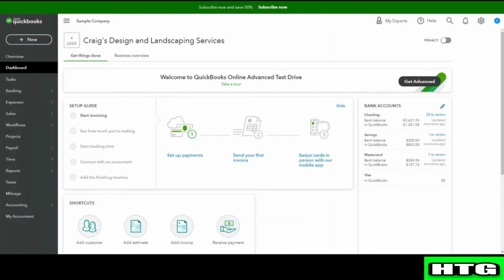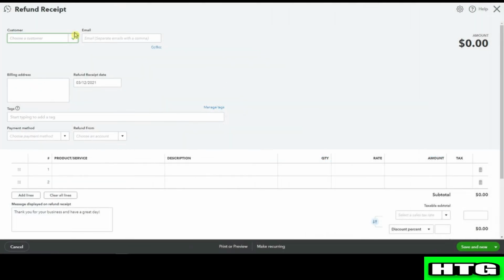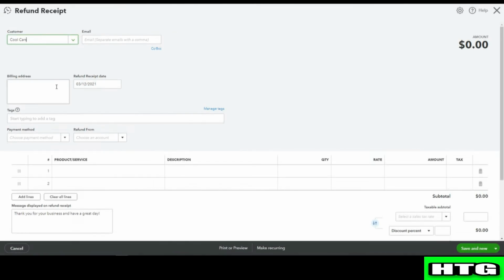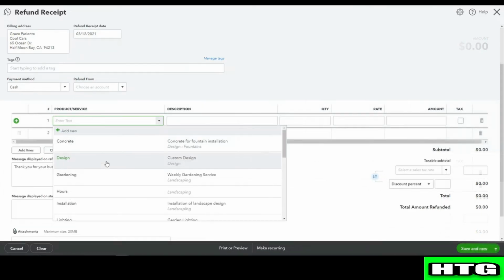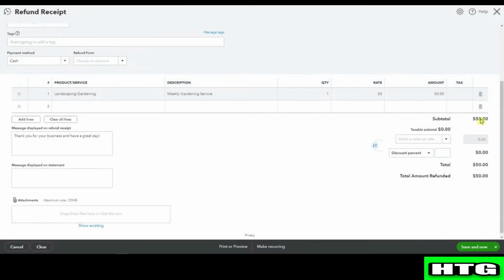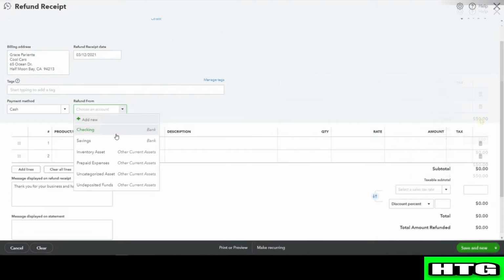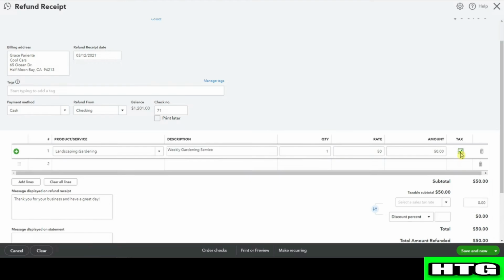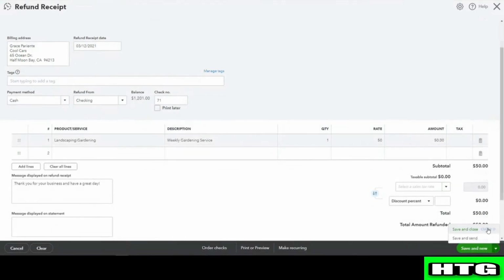NEW! REFUND A CUSTOMER IN QUICKBOOKS ONLINE (WORKING) 2025!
Record Keeping: Always document the reason for the refund for future reference.
Customer Communication: Keep your customers informed throughout the refund process.
QuickBooks Training: Consider taking advantage of QuickBooks Online's training resources to master other accounting tasks.